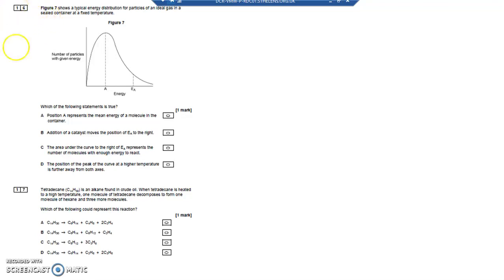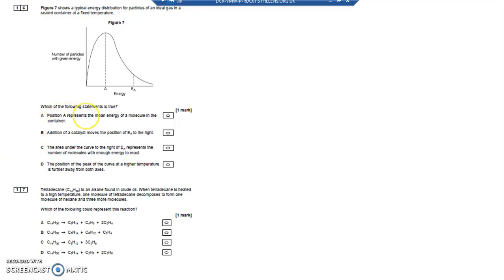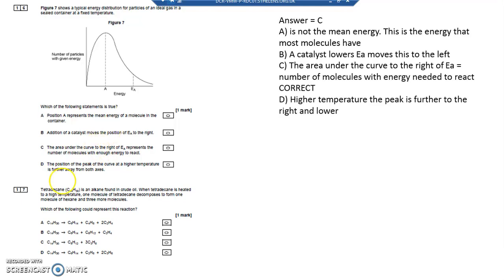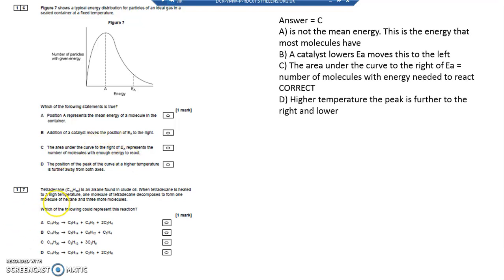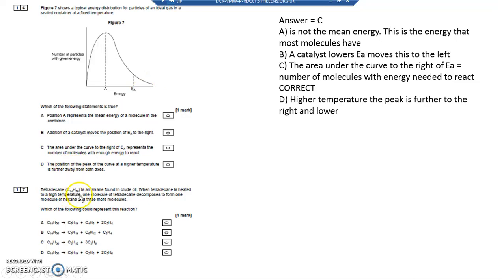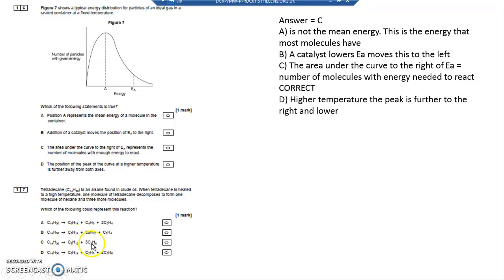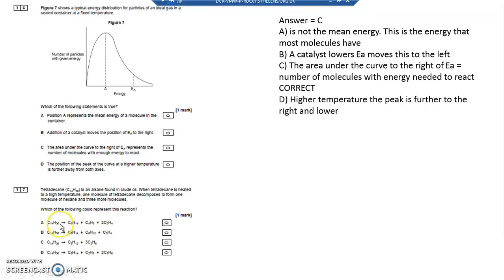AS Paper 2 June 2016 Q16Q17